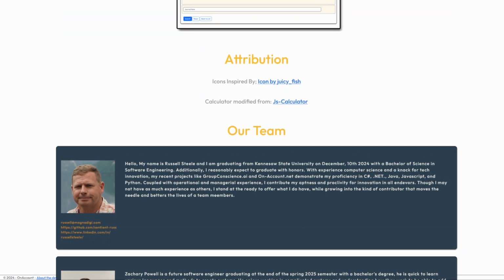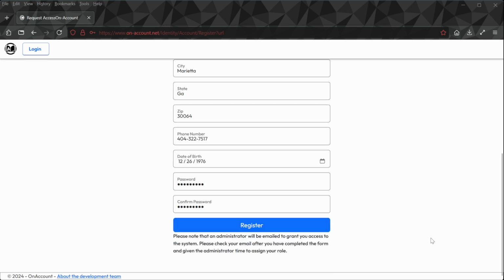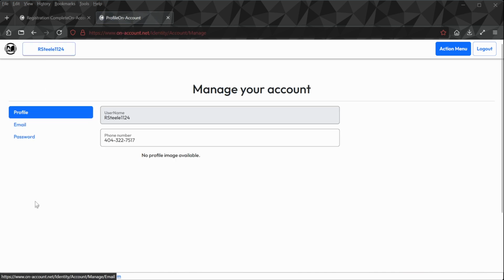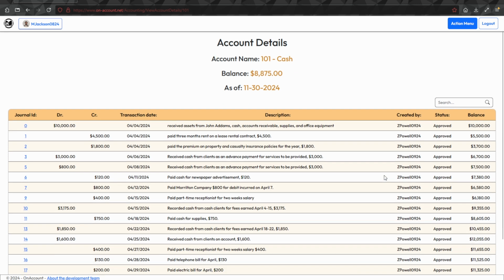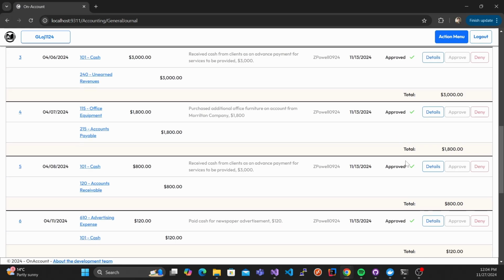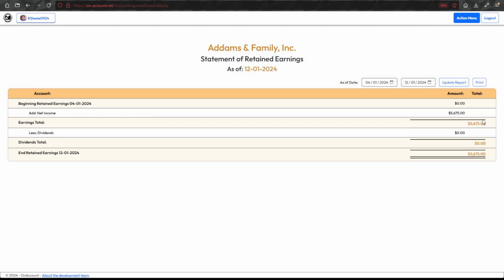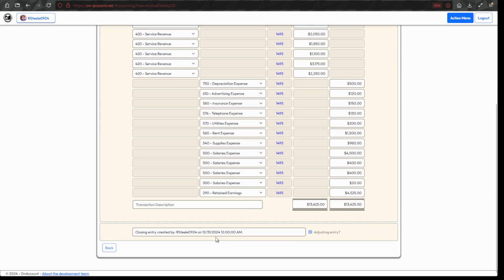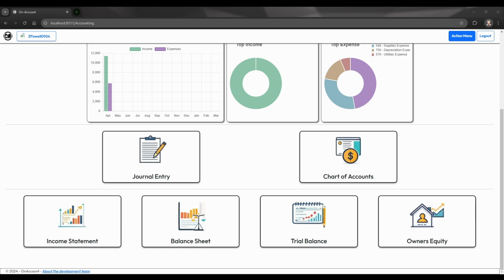On-Account 2024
Application Domain Project Video